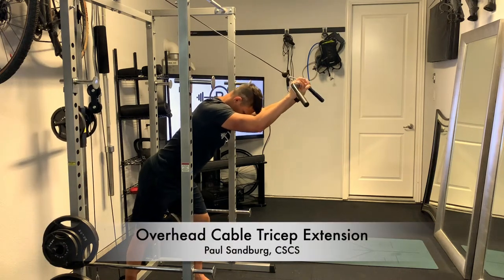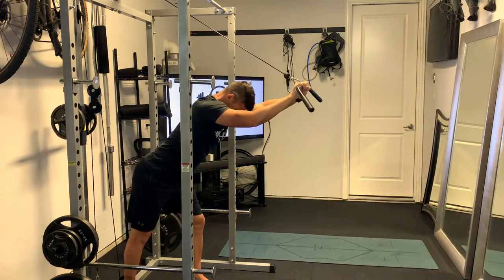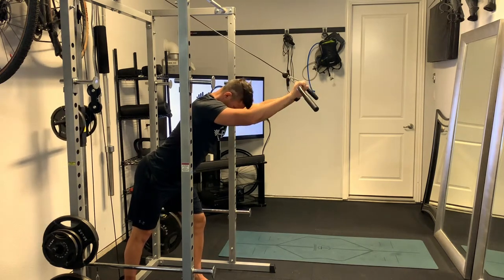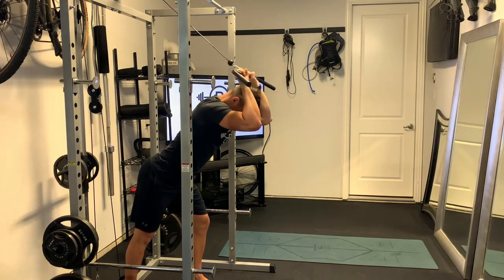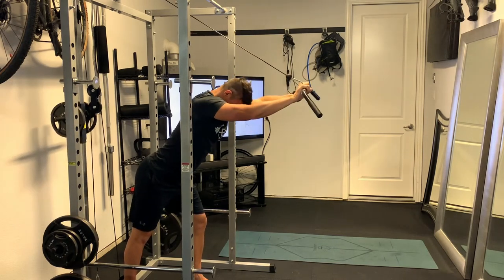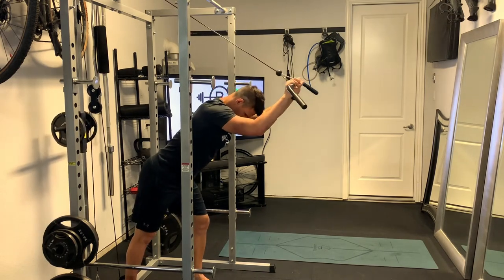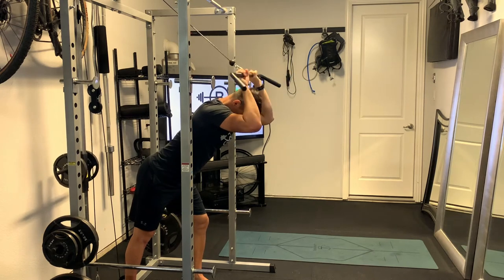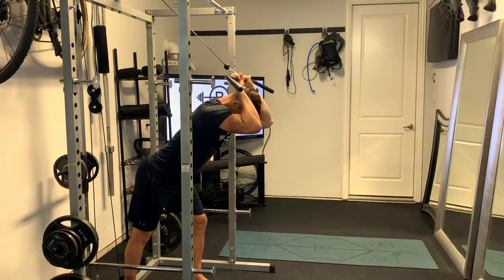Overhead Cable Tricep Extension